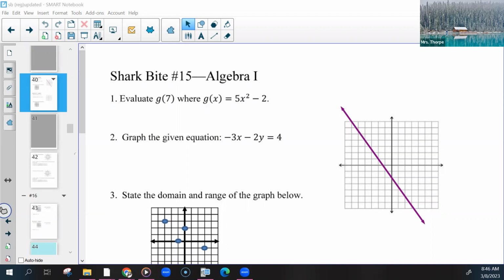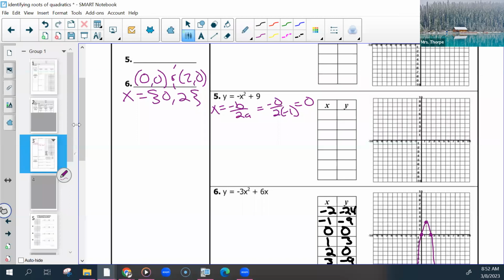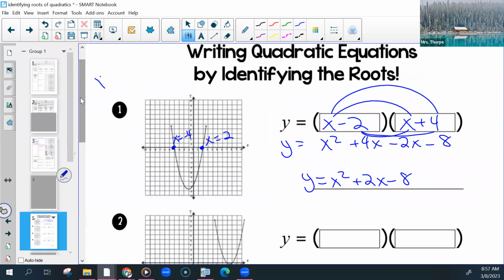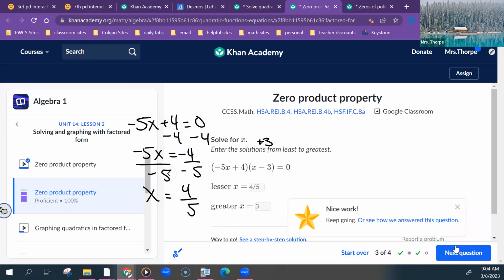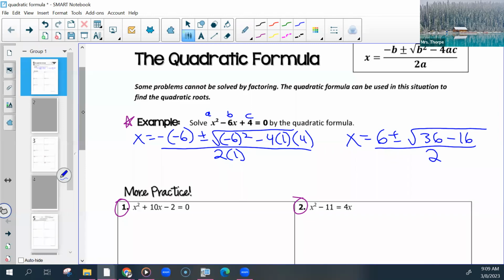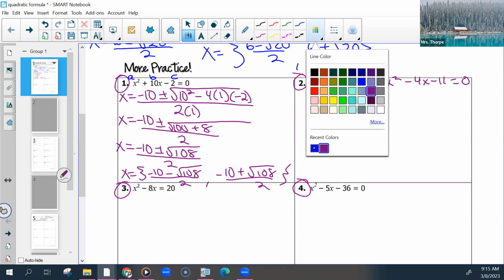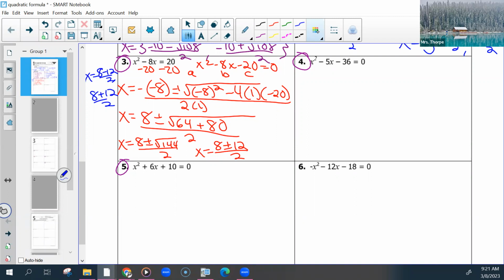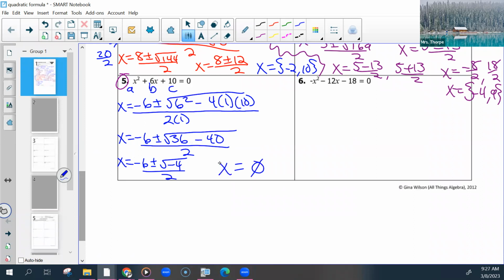AFDA 3rd 3-8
We went over the next shark bite. Then we went over any examples you wanted to see/go over had questions about. Then we talked about how to write solutions in factored form and went over some examples on khan academy. Then we started our last lesson on quadratic formula. We talked about how to rearrange the equation if it's not equal to zero. We use the formula to find the solutions by simplifying. Then you had time to practice.